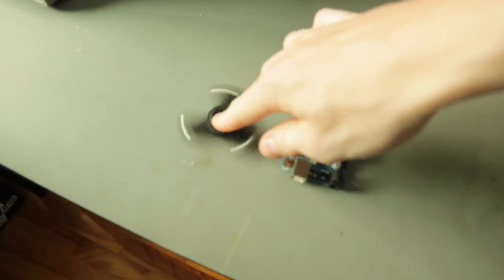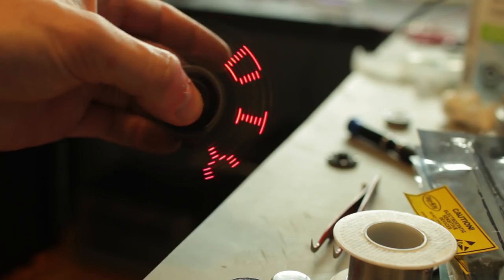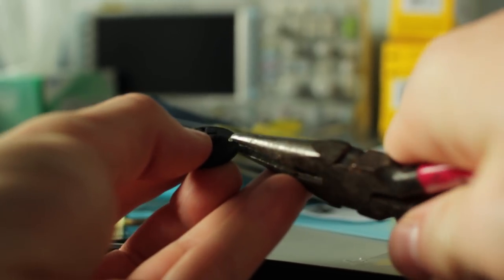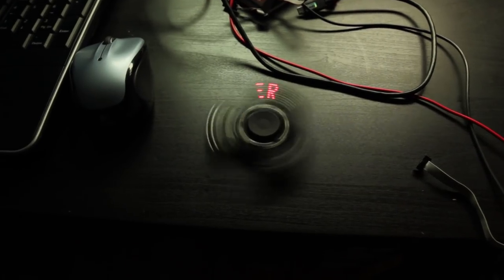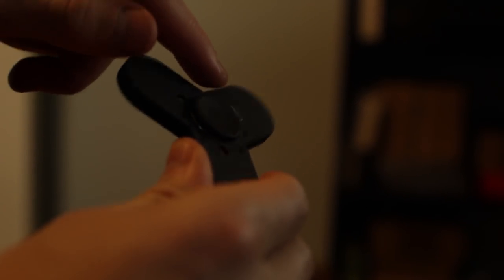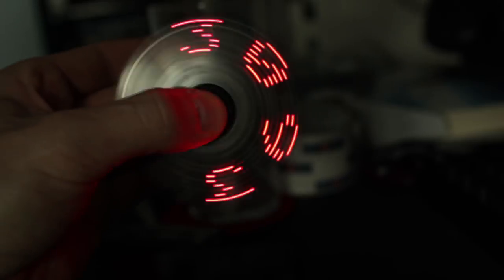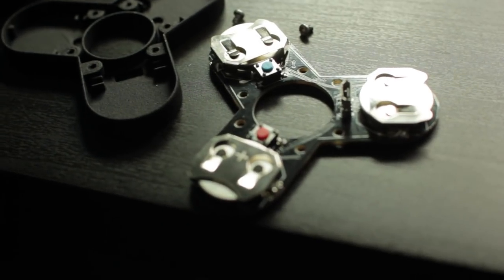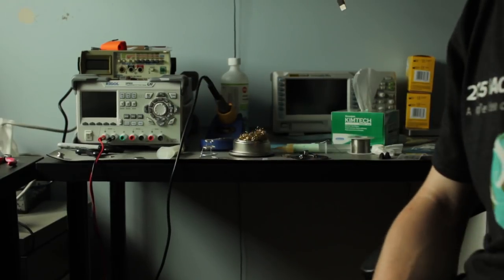Arduino POV Fidget Spinner - DIY!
My last fidget spinner project. I promise.

PCBs were purchased from PCBWay.com

Camera: Canon T2i
Camera 2: Canon S120
Lens 1: Sigma 30mm Art F1.4
Lens 2: Rokinon 14mm F2.8
Mic 1: Rode Videomic Pro
Mic 2: Rode SmartLav+